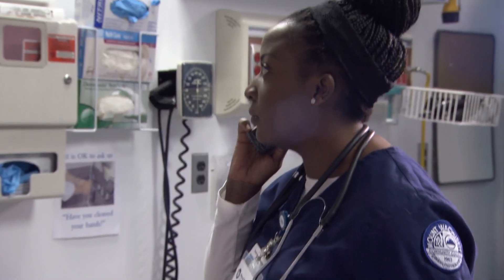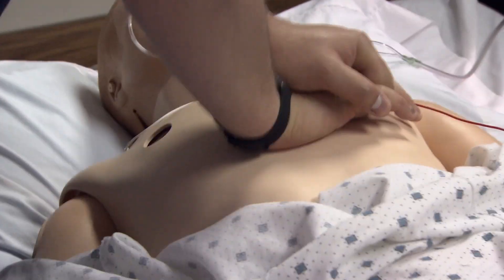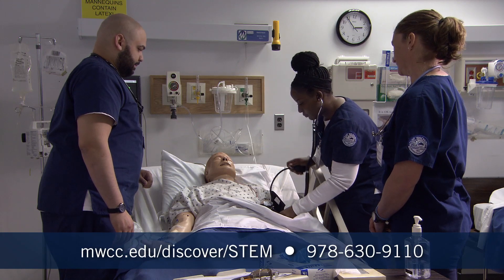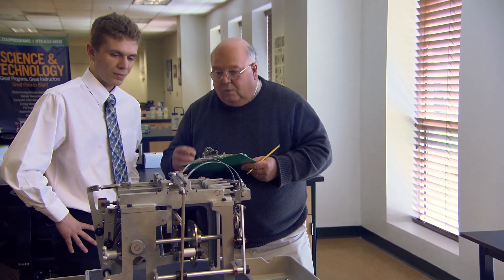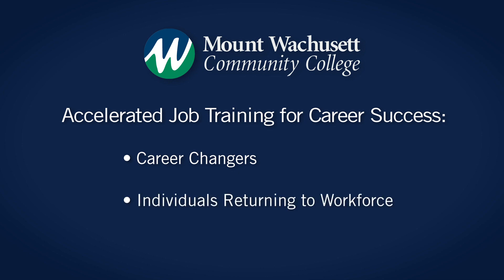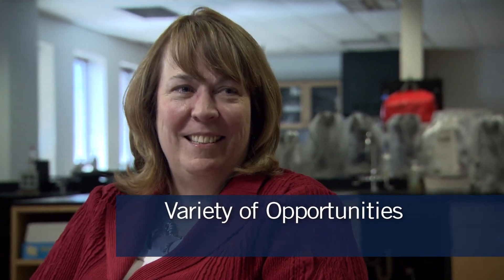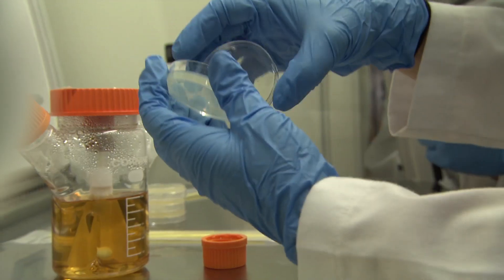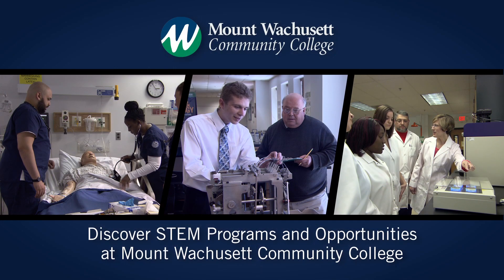Embracing Transformation at MWCC: STEM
Mount Wachusett Community College has launched several new programs!